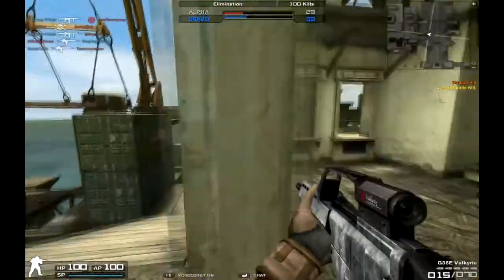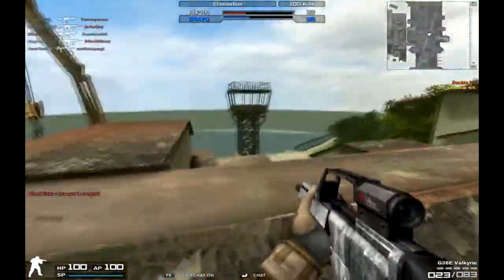C.A.R: G36E Valkyrie (NateTech)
Good gun but not my style. Anything I say in here. do not take it personal.